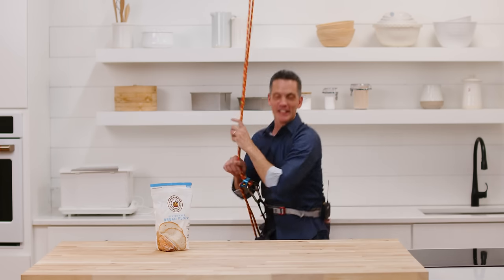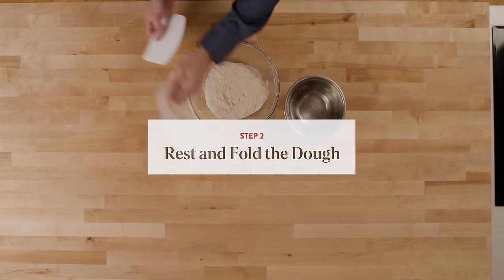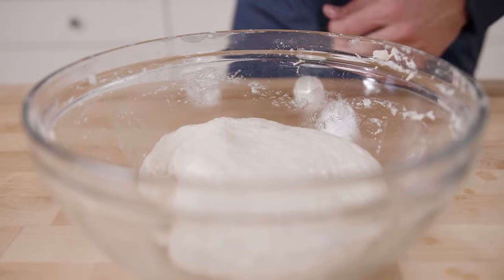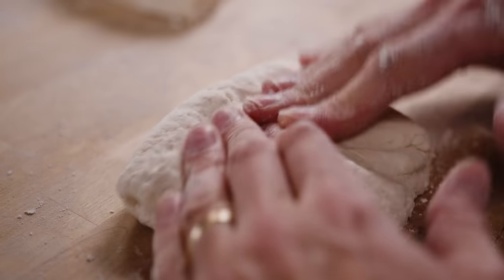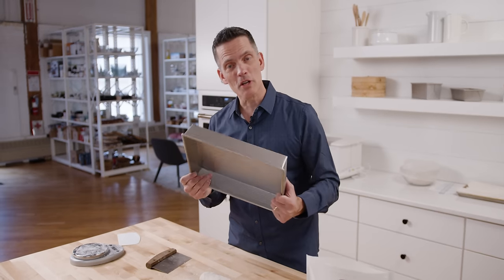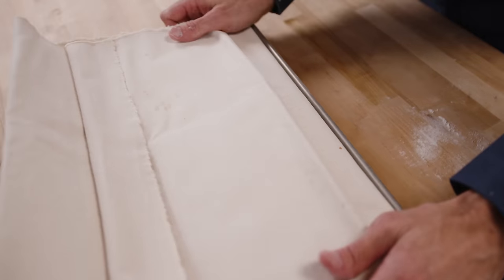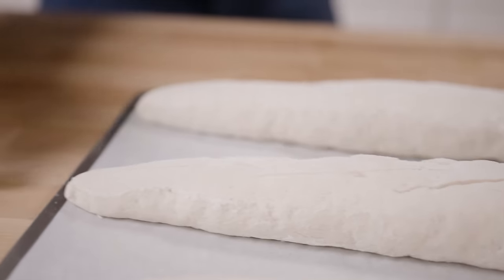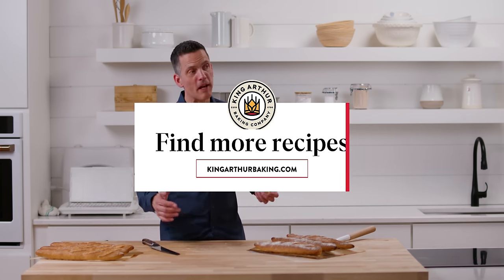Impossibly Gluten-Free Baguettes Baked at Home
With King Arthur’s new Gluten-Free Bread Flour, it’s possible to bake flavorful, crusty, seriously delicious gluten-free baguettes at home. Pro baker Martin Philip shows you how to make bakery-worthy baguettes with a crisp, full-color crust and light, open interior. Because there’s no gluten, mixing this dough will be a little different from conventional bread, but shaping and scoring follow essentially the same steps as traditional baguettes.

Credits
Host: Martin Philip
Producer: Tucker Adams

Chapters
0:00-0:35: Introduction to Gluten-Free Baguettes
0:36-2:02: Step 1 - Mix the Gluten-Free Dough
2:03-5:08: Step 2 - Rest and Fold the Dough
5:09-8:27: Step 3 - Divide and Pre-Shape the Dough
8:28-10:57: Step 4 - Shape the Baguettes
10:58-12:22: Step 5 - Bake the Baguettes
12:23: Enjoy the Miracle of King Arthur's Gluten-Free Bread Flour